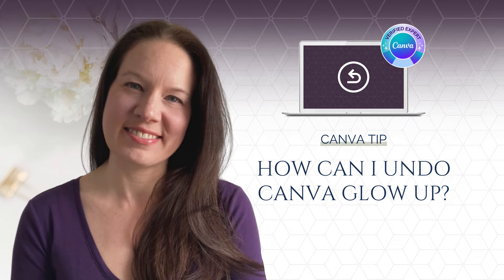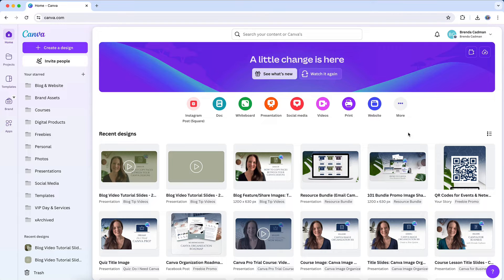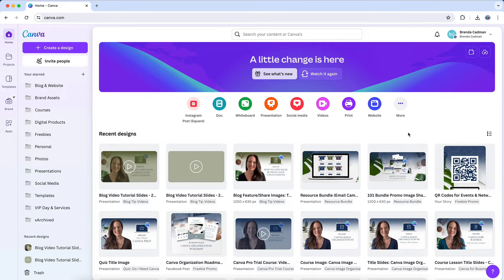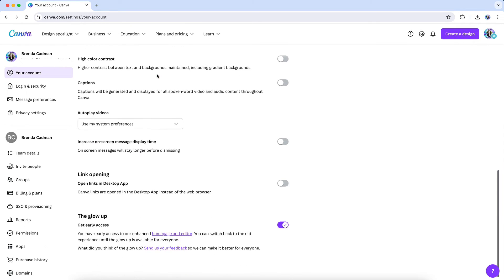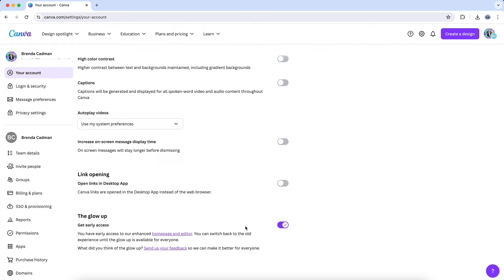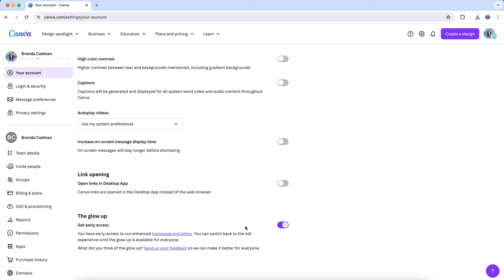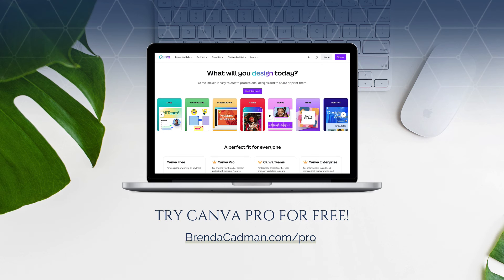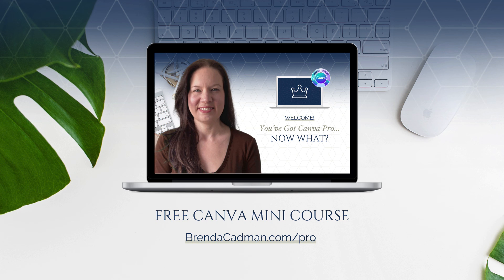How Can I Undo Canva Glow Up? (As of Sep 12th 2024, the "Undo" option is no longer available)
UPDATE: GLOW UP HAS NOW 100% ROLLED OUT.

This video was recorded in May 2024 when reverting to the previous version of Canva was still possible. As of September 12, 2024 at 8pm EDT, Glow Up has now been fully rolled out to Canva users and it is no longer possible to reset it to the previous version, as demonstrated in the video.

Anytime there’s a change in a platform interface, there’s always going to be a learning curve. I know that working with an updated interface takes some getting used to -- I've had access to it since it was in beta testing so it feels second nature to me now, but I do agree there *is* a learning curve.

But stick with it and please let me know where you're finding it difficult to navigate -- if there are specific areas I can create tutorial videos around, I will be happy to do so.

In the meantime, I also recorded Glow Up walkthrough in June 2024 which may still be helpful:

But note that since that recording, they've moved the design editing panel back to the left side where it was originally, likely based on the feedback from users.